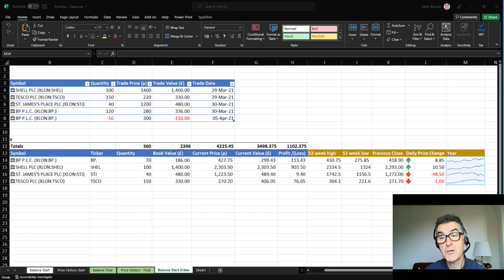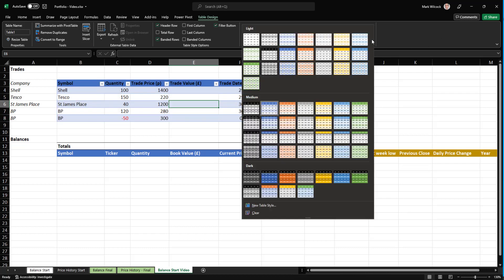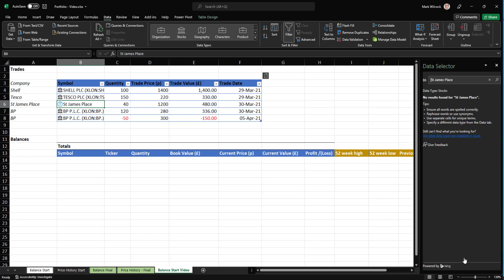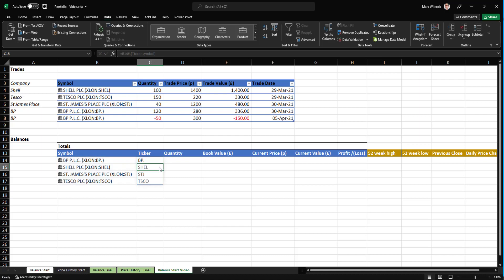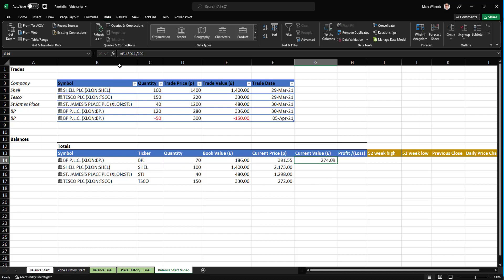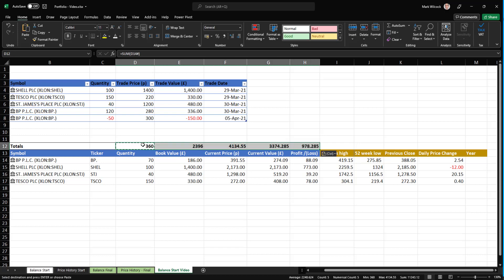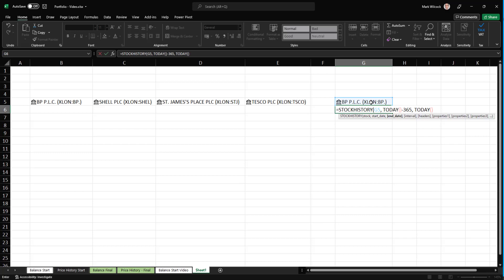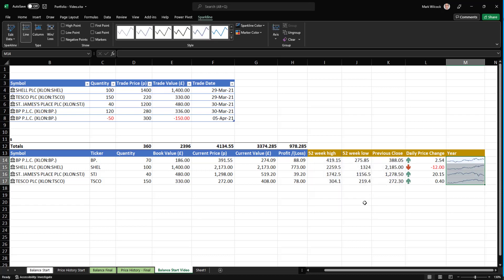Build a financial portfolio in Excel using linked data types and spill functions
This tutorial showcases some techniques of modern Excel: tables and structured references, financial linked data types and the STOCKHISTORY() function, the useful SUMIFS(), functions that spill including UNIQUE() and SORT(), sparklines and conditional formatting with icons.   The case study demos how to construct a financial portfolio balance based and calculate profit / loss on a set of trades.
If you want to follow along, you can download the Excel workbook shown in the video from lbag-online/Portfolio at master · MarkWilcock/lbag-online (github.com)
Timings:
00:00 Introduction
00:25 Explaining the data
01:12 Create an Excel table of the trades
01:38 Use structured references in formulas within tables
01:58 Create a financial (Stocks) linked data types for the equities
03:10 Use UNIQUE() to get portfolio balance items
03:32 Use SORT()
03:42 Add attributes of the linked data type
04:08 Use SUMIFS() to calculate the net balance of each equity
05:05 Use the # operator to reference the results of a spilled array
06:00 Use arrow icon to show equity price movements
06:40 Add a Totals row
07:40 Use STOCKHISTORY() to get daily prices  over a year
09:10 Insert a sparkline of the daily price history
09:40 Conclusion